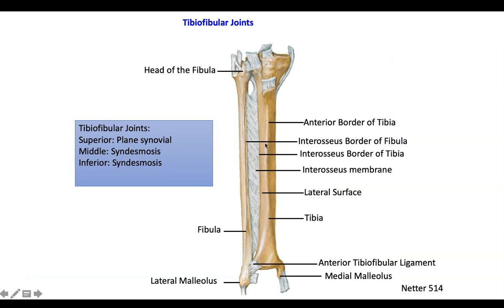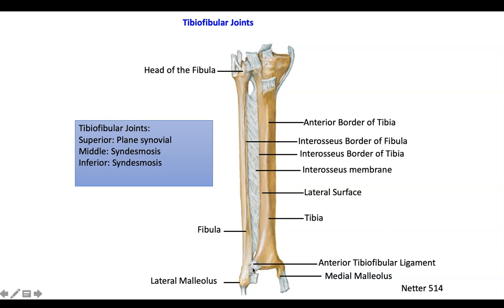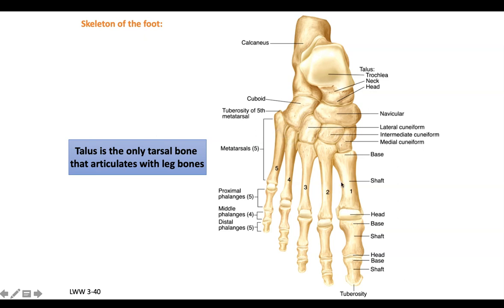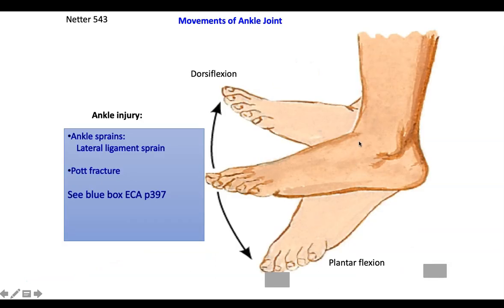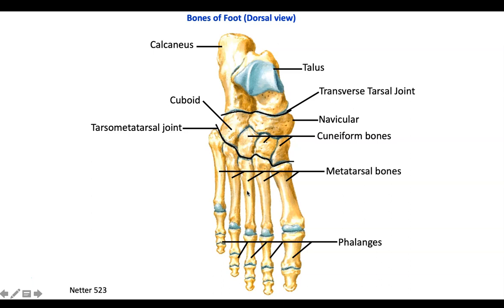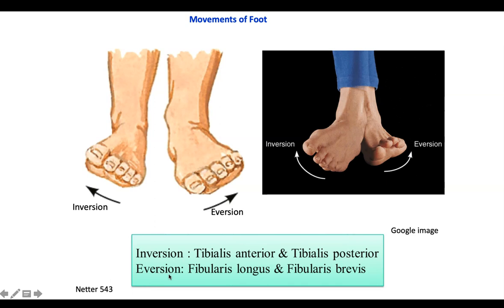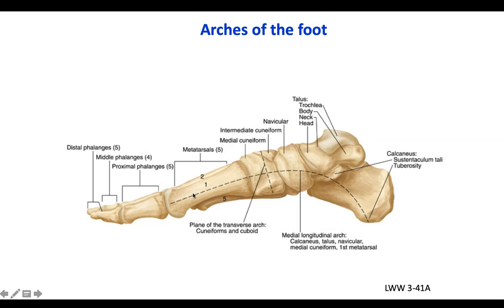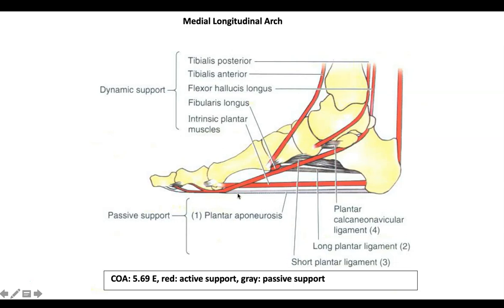LL4 Leg & Foot Segment 1